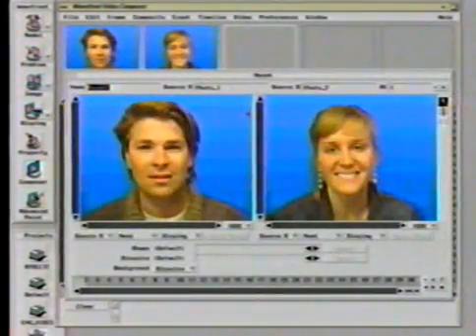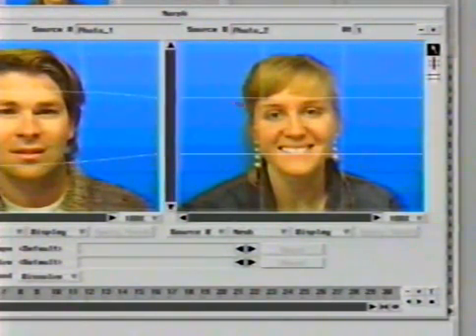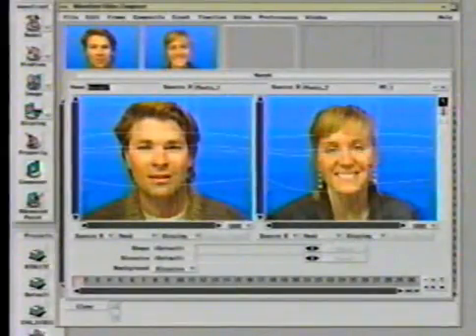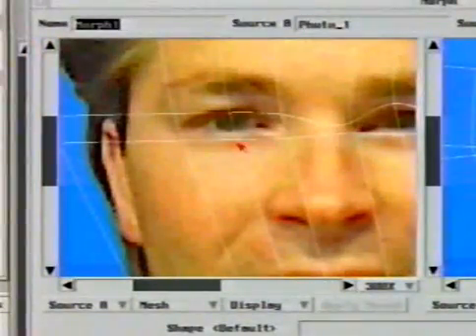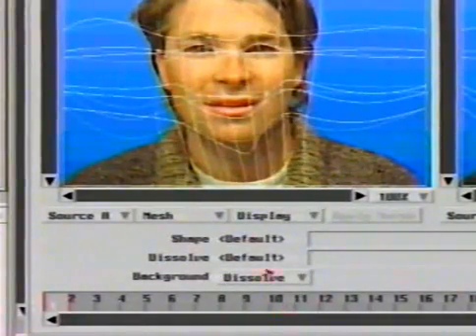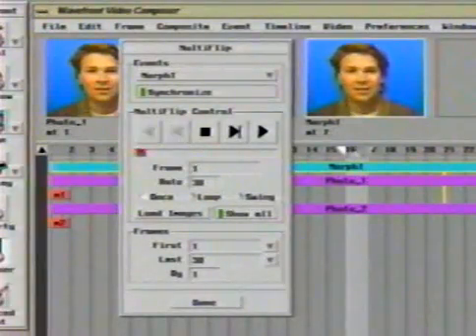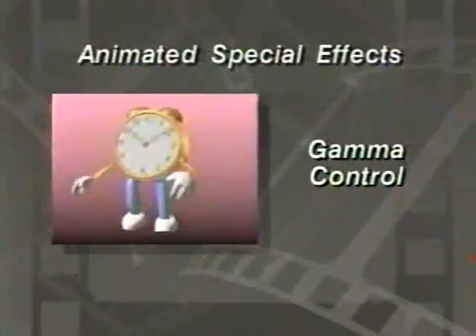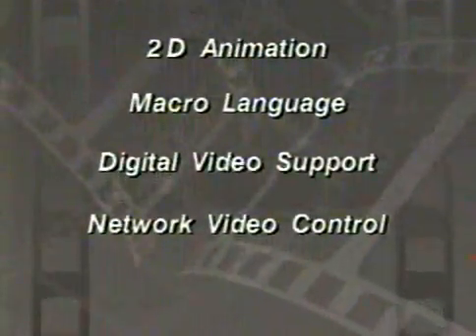Morphing Images, old school: SGI Onyx with Wavefront 1994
This is from a VHS Demo Reel from Wavefront, which eventually got bought and absorbed by Alias | Autodesk. This came with others in the package, which included the software suite on a DAT tape ... for $45,000. The computer we ran it on back then in 1994 didn't even have 1GB RAM and I think the processor speed was 350mhz. The SGI Onyx computer, the size or a dorm refrigerator, cost $350,000. No kidding.

Your iPhone has more computing power than that.